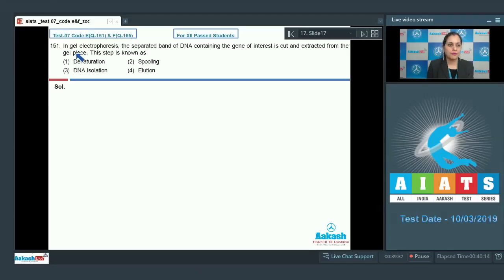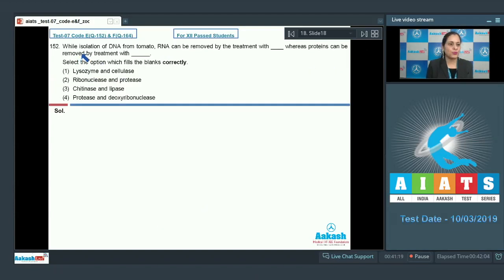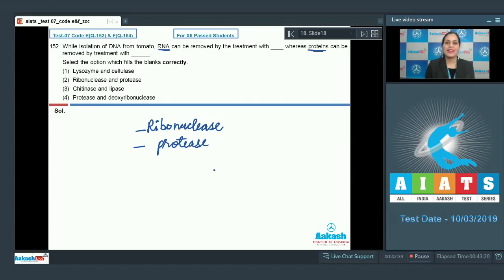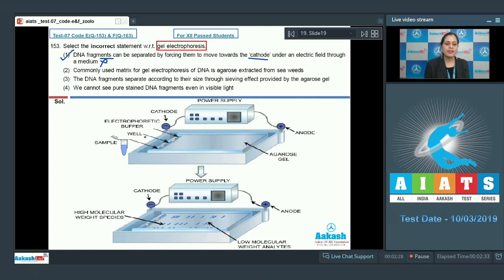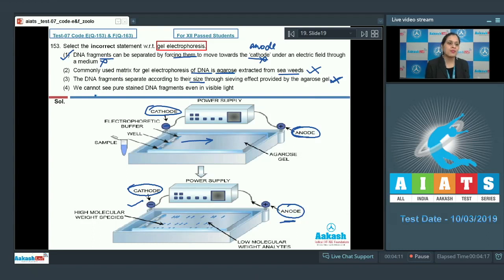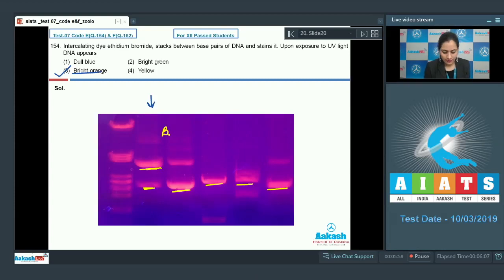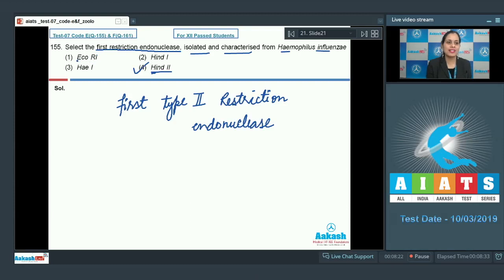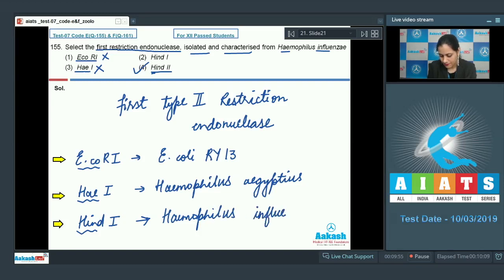AIATS TEST 07 Code E&F For XII Passed Students ZOOLOGY MEDICAL 2019 Q151 to 155